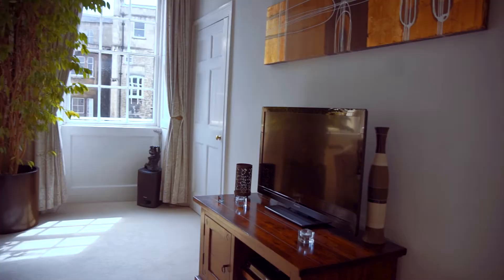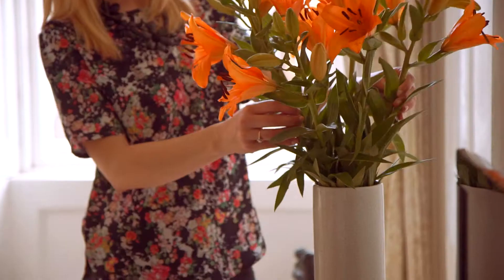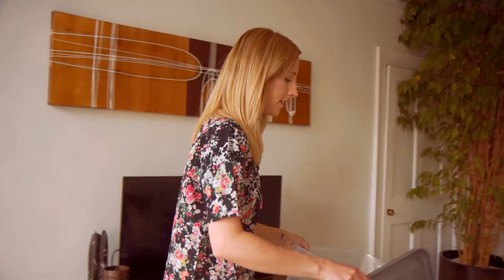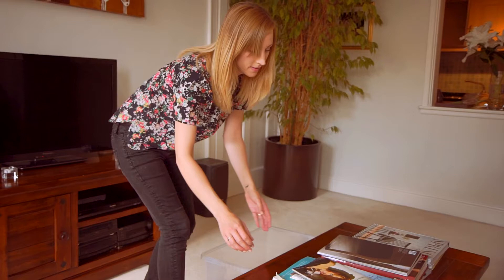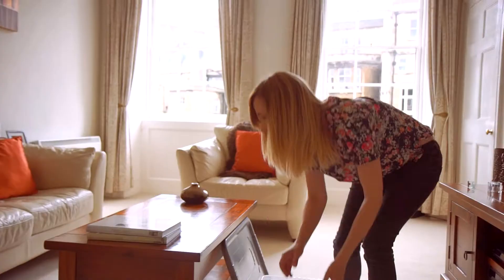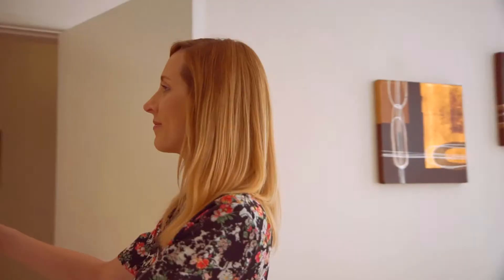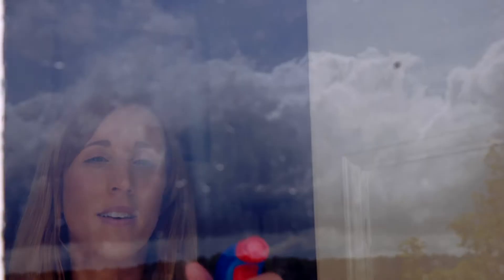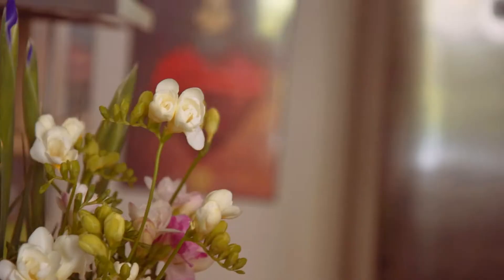4 Top Tips for Selling Your Home with The Apartment Company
Professional Home Stager Nerys Evans gives her four top tips on how to get your home ready to sell.